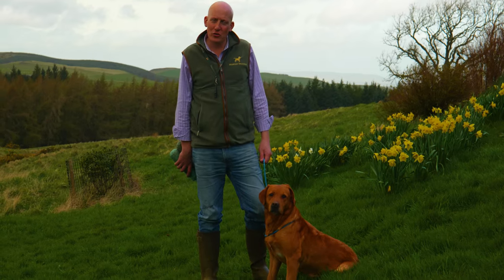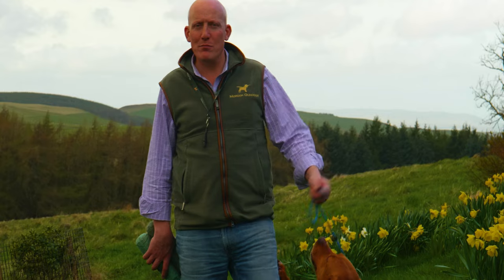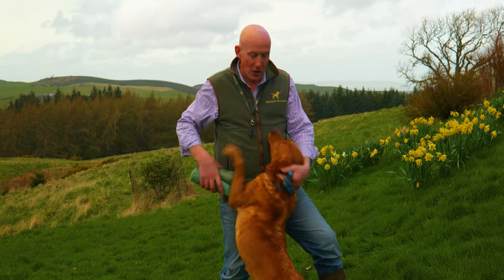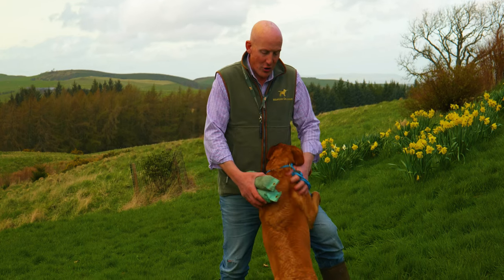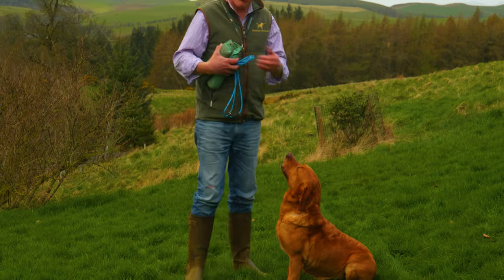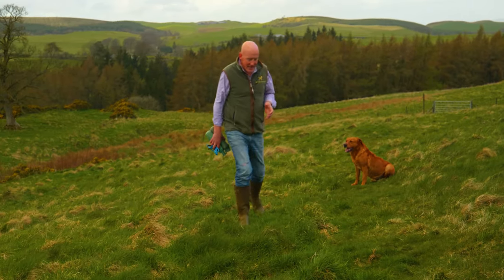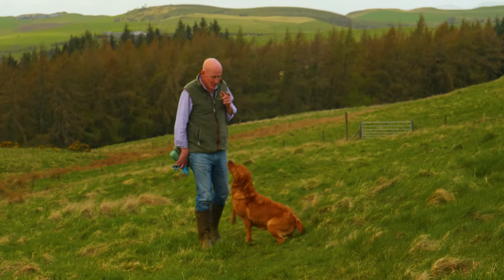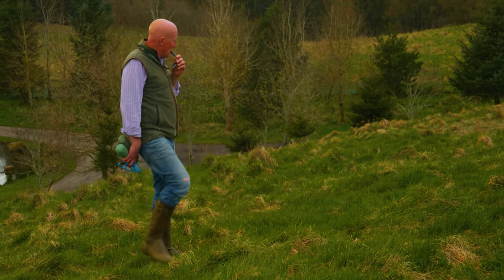Get Back Control of Your Dog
This week on Mordor Gundogs, Charlie introduces Pansy and addresses techniques for retraining naughty dogs.